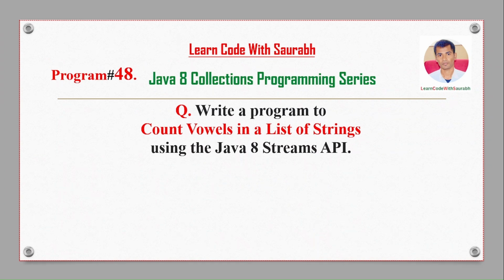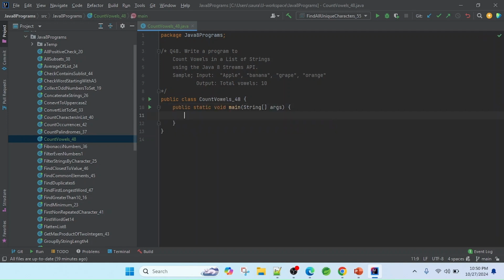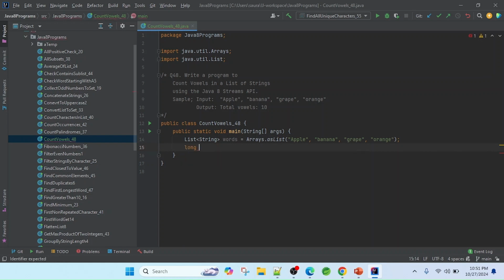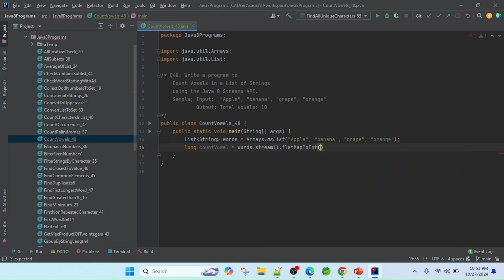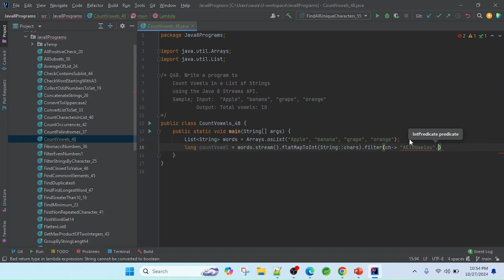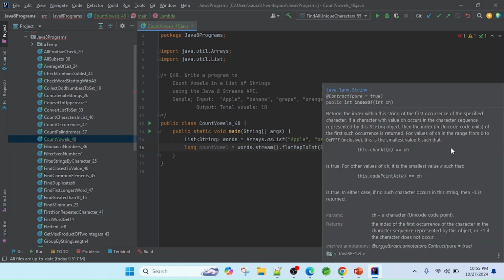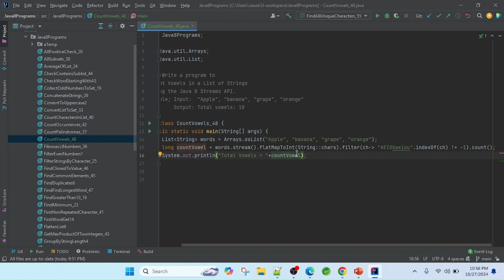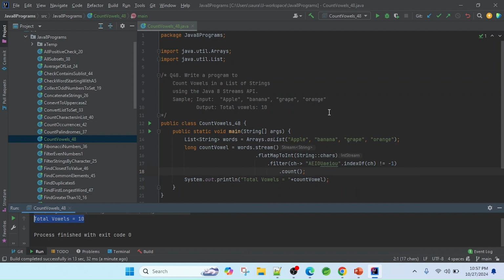Java Interview Questions and Answers | Java 8 Streams API Coding | Core Java Interview Question - 48